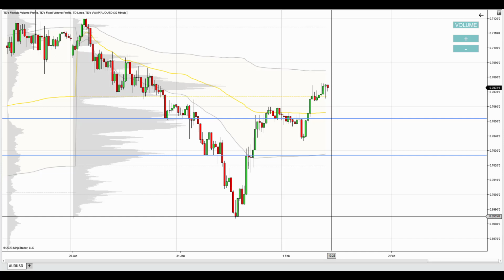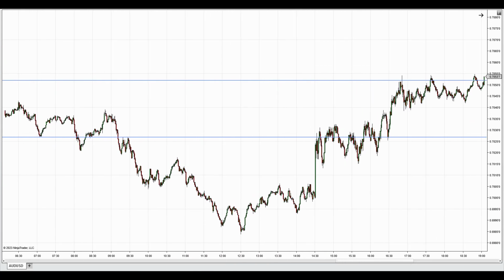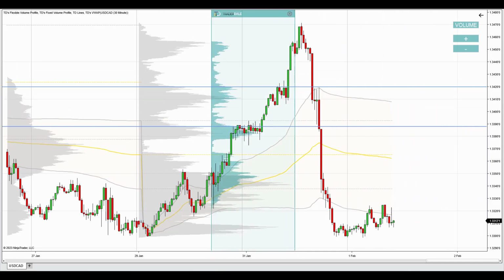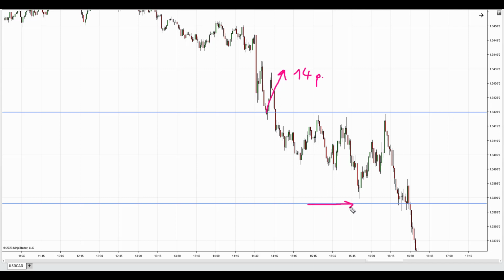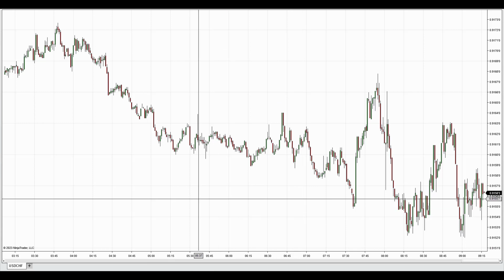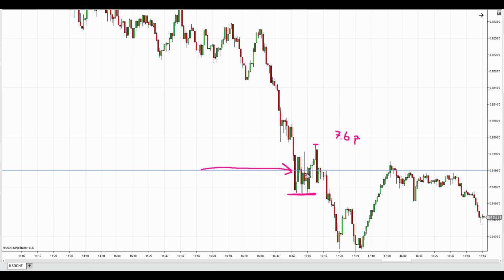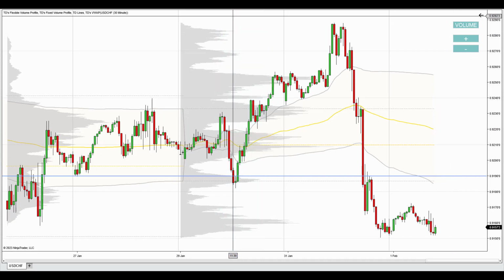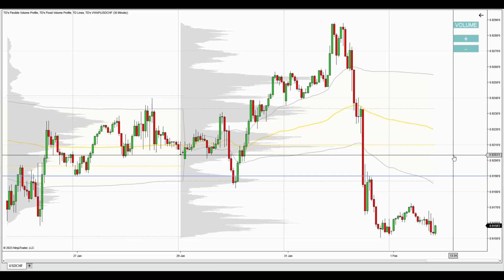Day-trading With Volume Profile: AUD, CAD & CHF (Trade Recap)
Introduction                      (0:00)
AUD/USD Trade Recap   (0:55)
USD/CAD Trade Recap   (2:38)
USD/CHF Trade Recap    (4:30)
Further Education            (7:30)

Happy trading!
-Dale